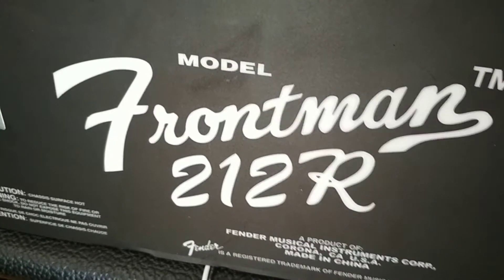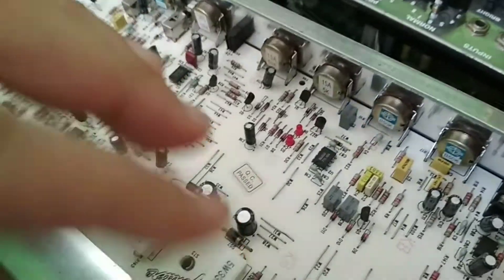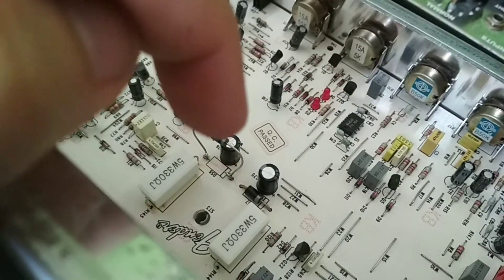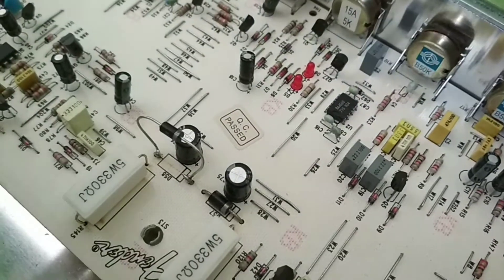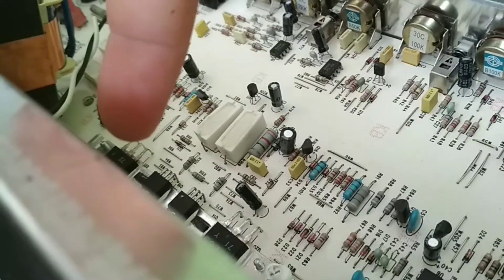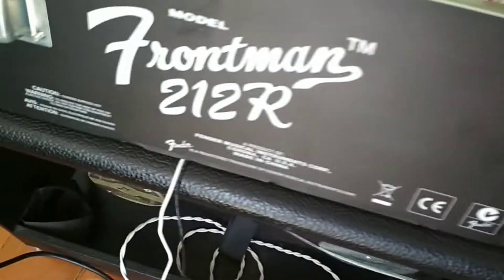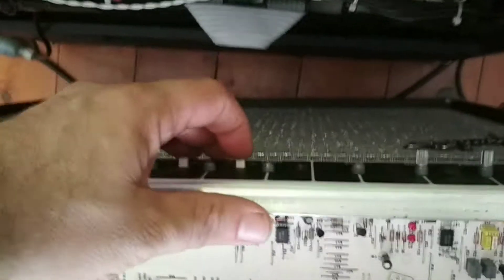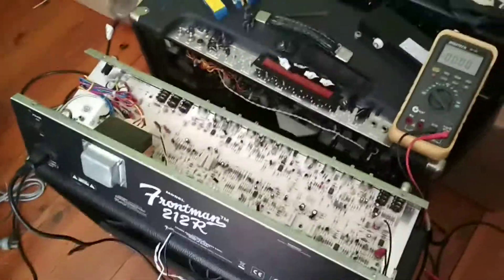Fender Frontman 212R no sound - FIXED!!!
I bought this broken. Used and abused. Worked on before me. Replaced parts by the previous person with parts not the correct spec.

I replaced Diode D58 - a 5 Watt 16 V zener diode.

I also replaced the two 5 Watt 330 ohm resistors next to it as they were out of spec.

Along with the four 22 ohm resistors in the video, that were supposed to be 0.22 ohm. Now the amp operates, back to factory spec.

The question is, what do I do? Build a cab for the head only, and sell it? Or put it back in the cab and sell it?